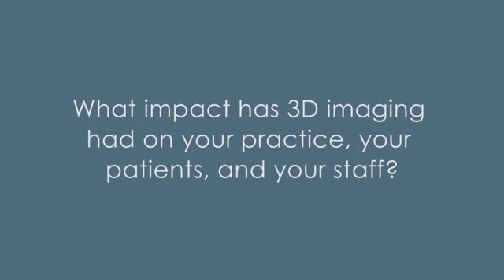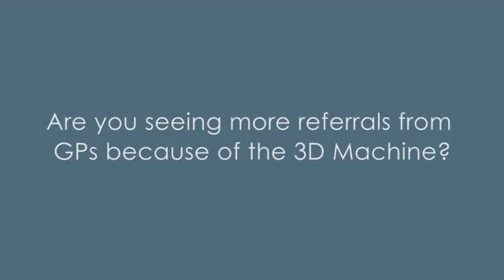Treatment Planning Using 3D Technology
Hear what Dr. Khalid Choudhary has to say about treatment planning using 3D imaging, referral rate, and the impact of 3D technology on his practice, patients, and staff.